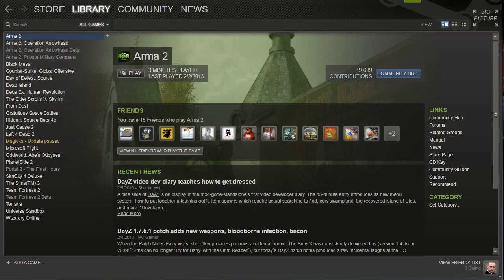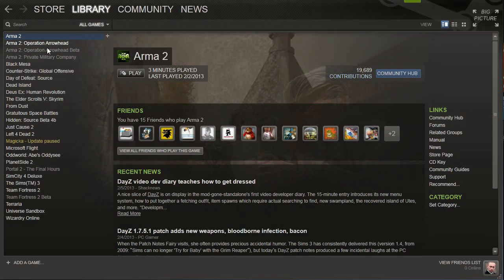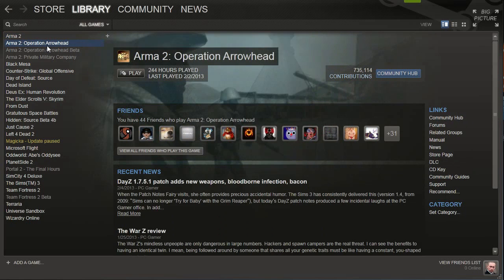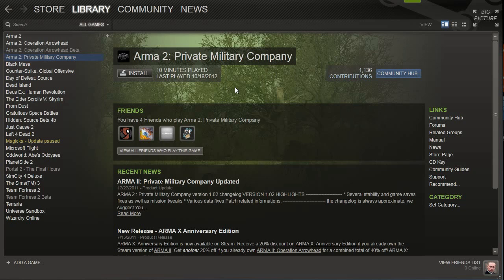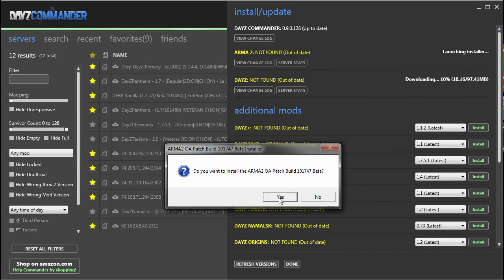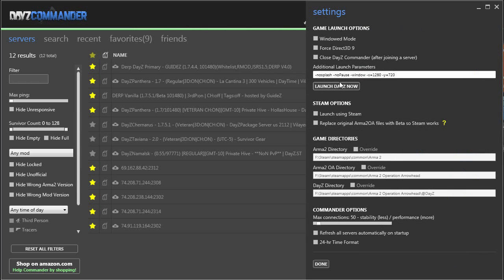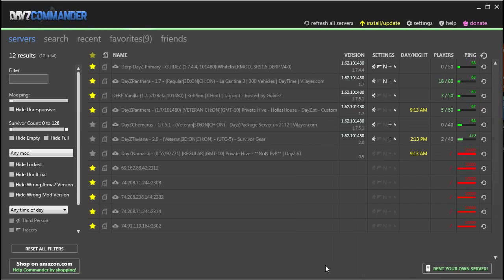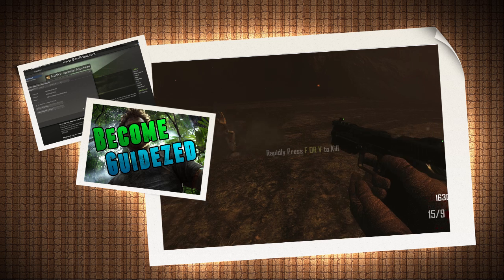DayZ MOD - Installing DayZ with Steam and DayZ Commander